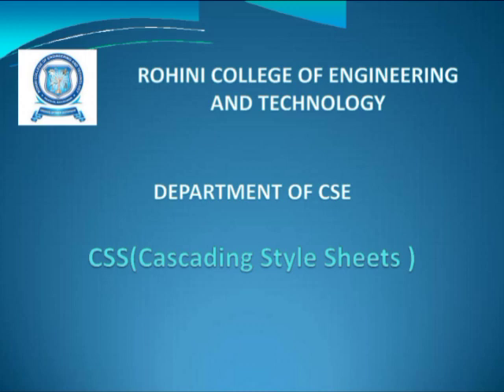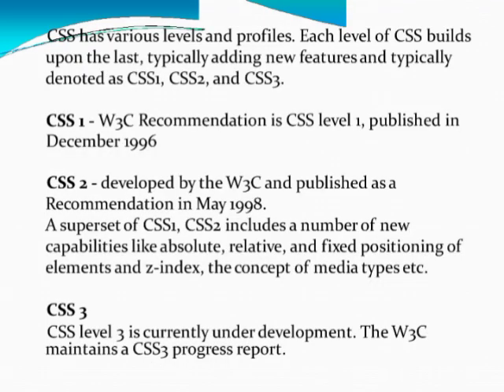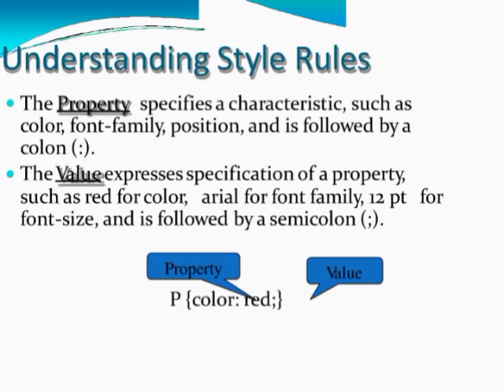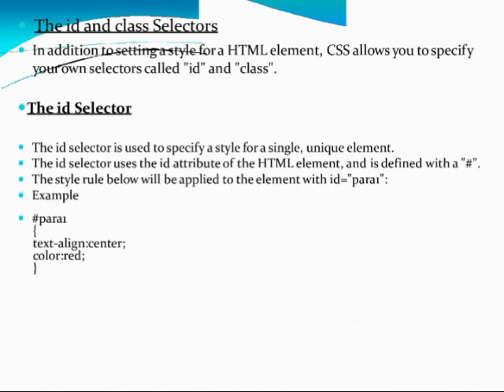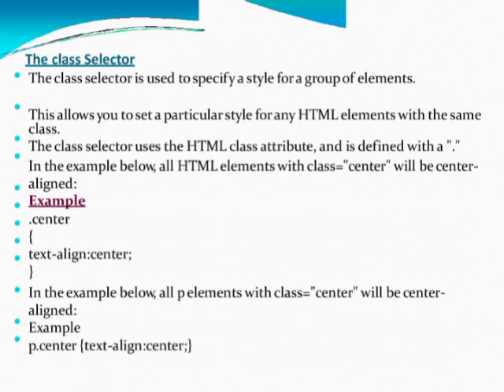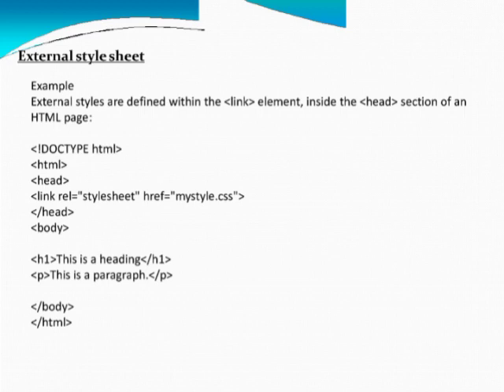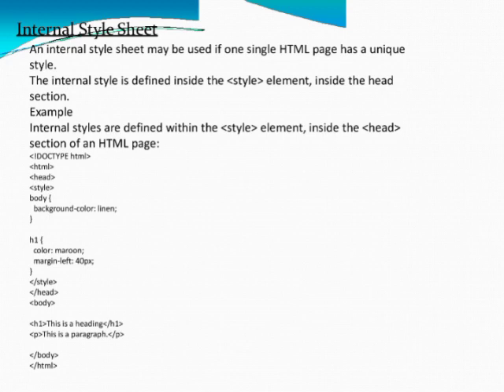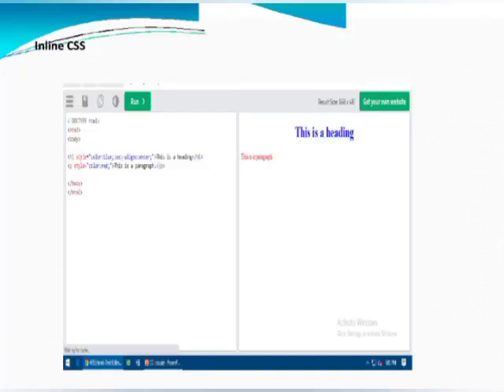Certification Course/ HTML & CSS/CSS